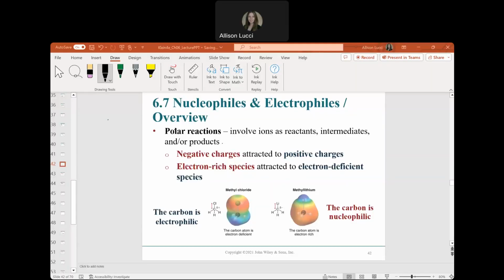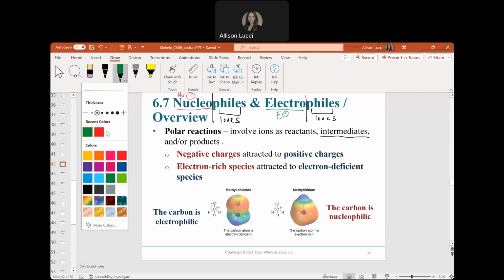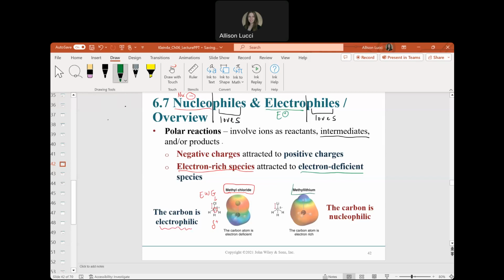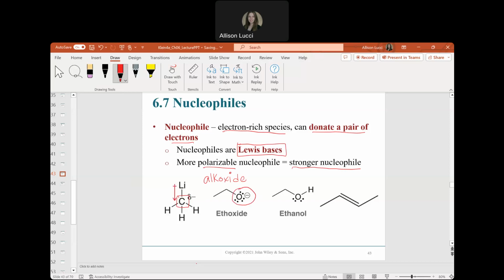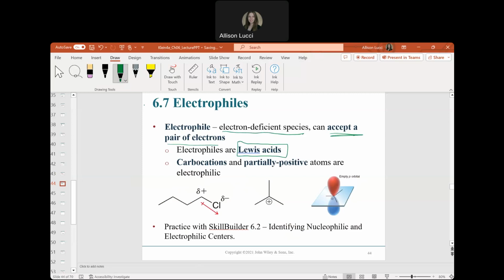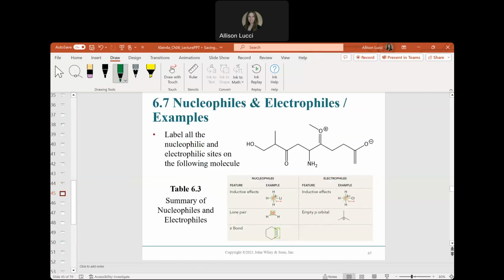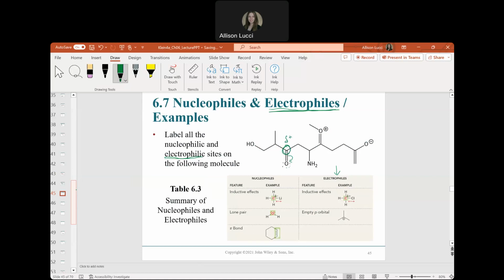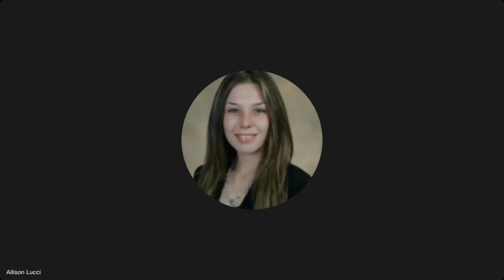Klein Chapter 6 Section 7 Nucleophiles and Electrophiles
Discussion of section using PowerPoint slides